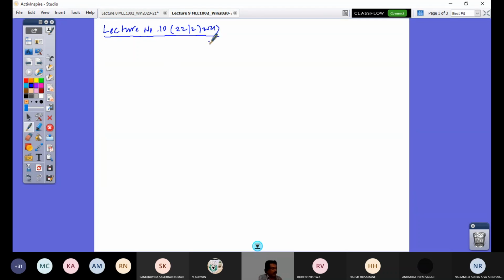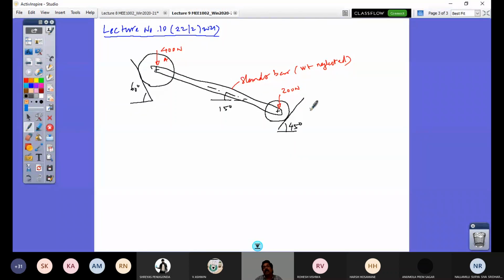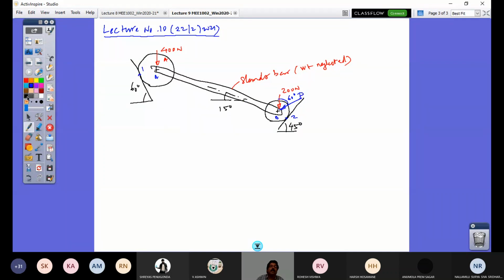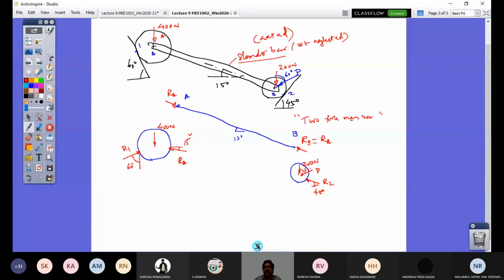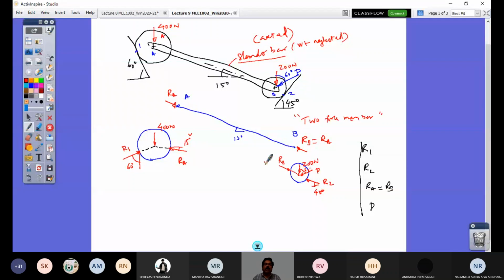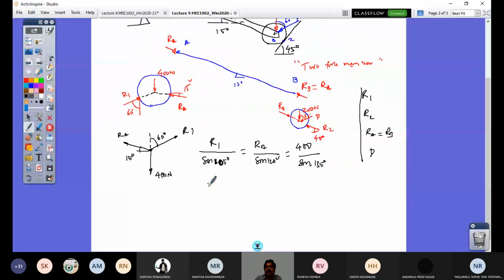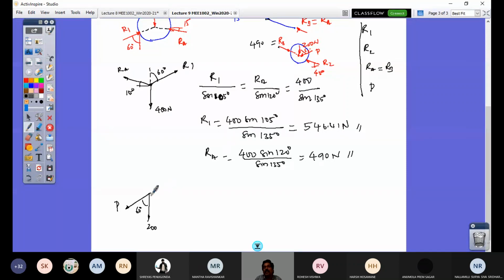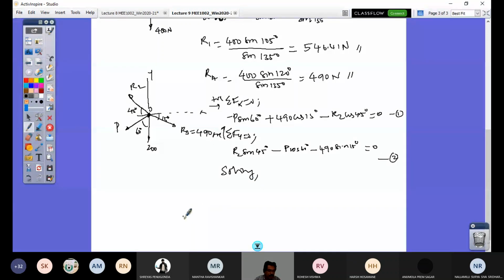Engineering Mechanics Lecture 10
Static equilibrium problem of connected bodies.